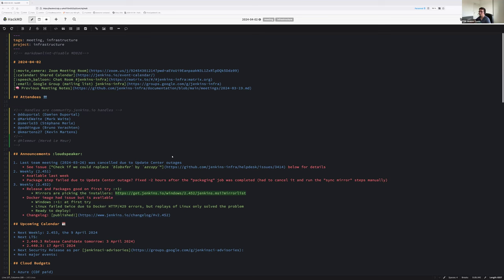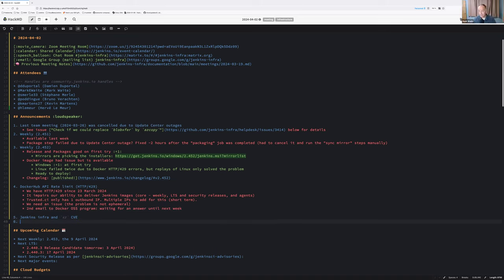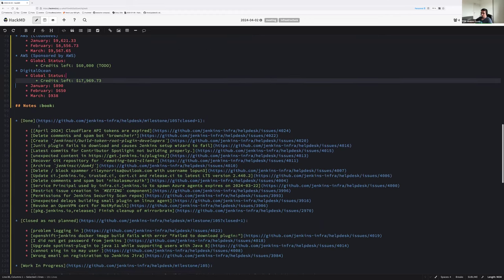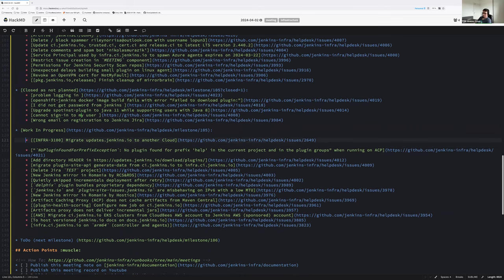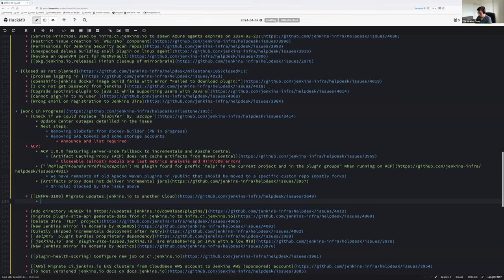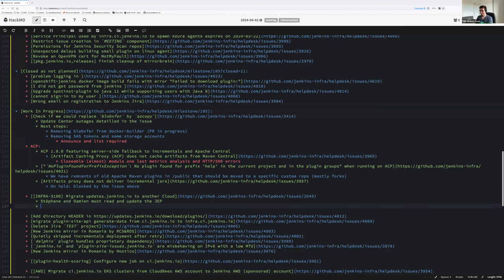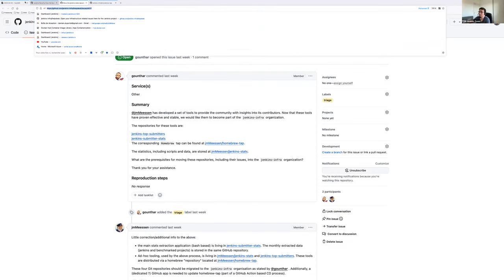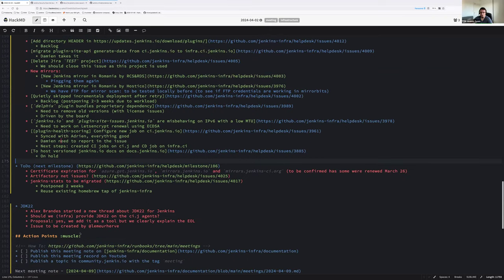2024 04 02 Jenkins Infra Meeting